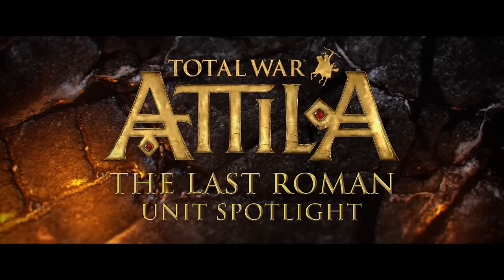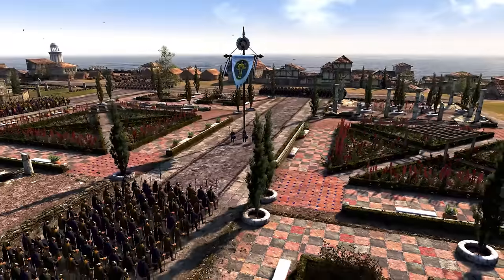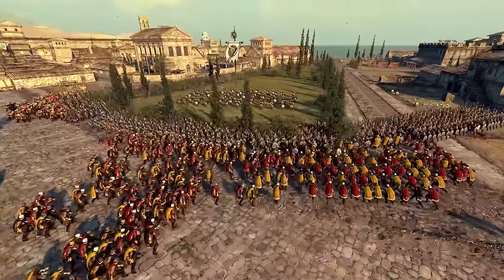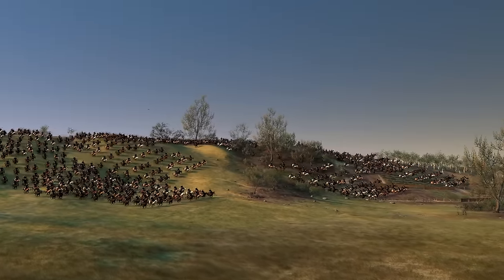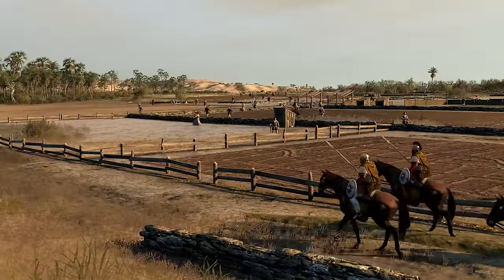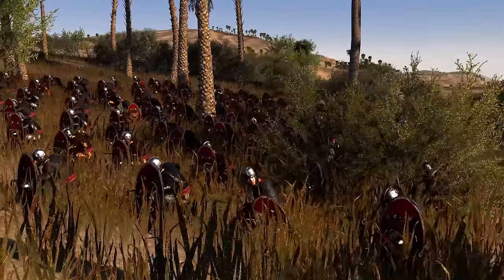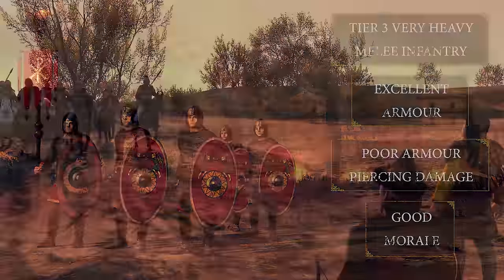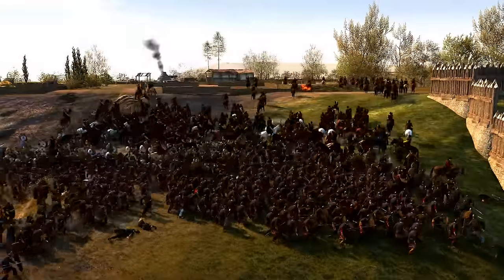Total War: ATTILA – Unit Spotlight – The Last Roman Campaign Pack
In this Unit Spotlight, we take a look at some of the higher tier units available in The Last Roman Campaign Pack, the role they played in history and how they can be used on the battlefield.

Find out more about The Last Roman Campaign Pack for Total War: Attila